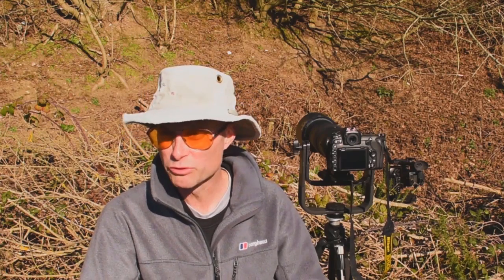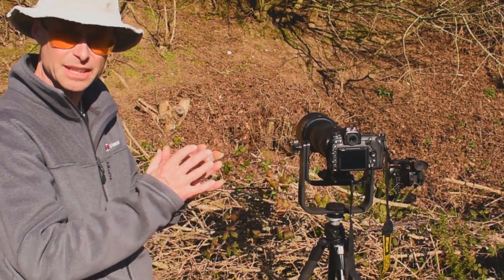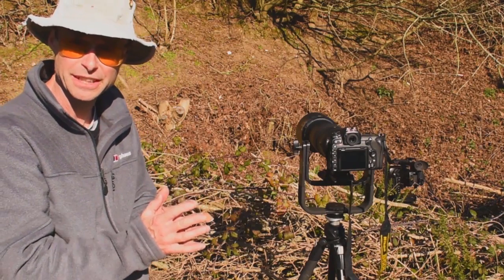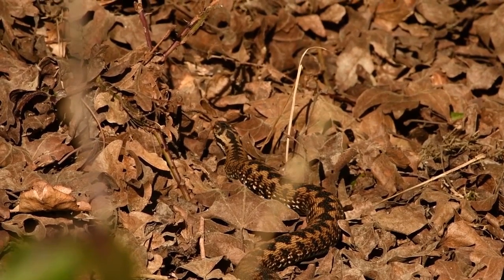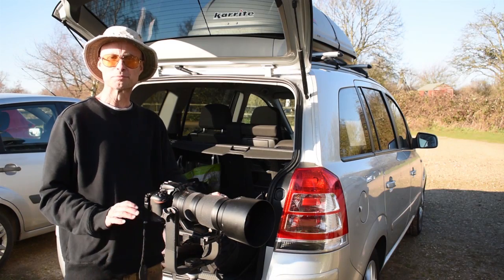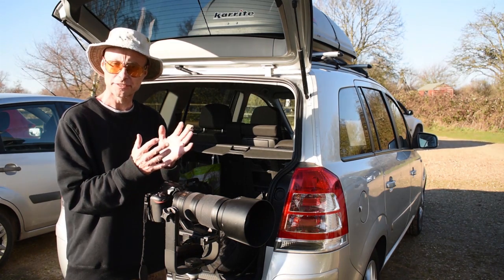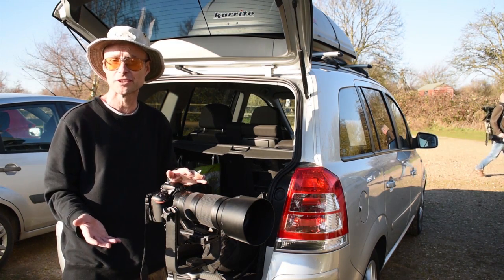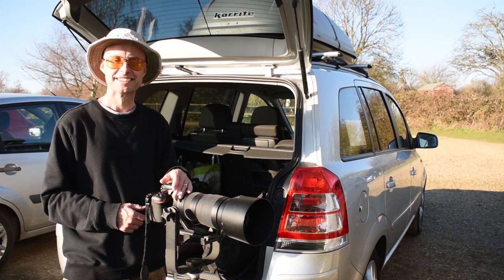Wildlife Photography-Photographing Adders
This video is about photographing adders.It's also about how to find adders, what habitate to look for adders in and when is the best time of year to find adders to photograph.